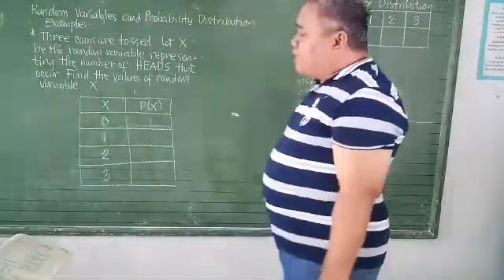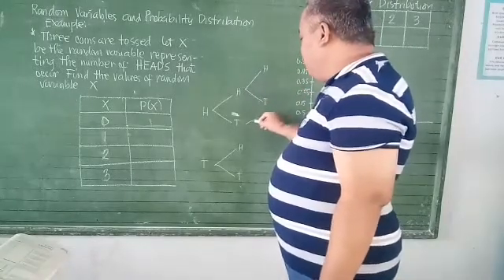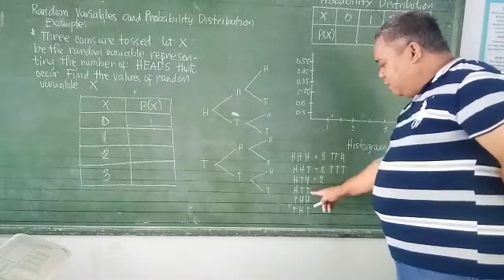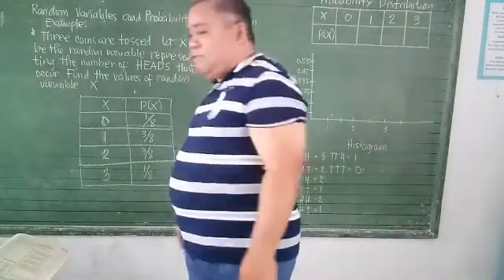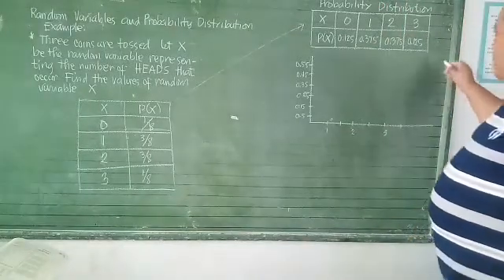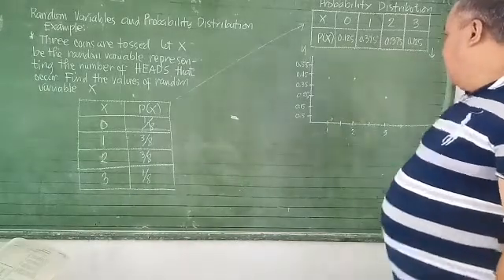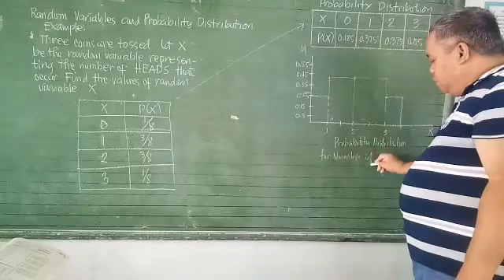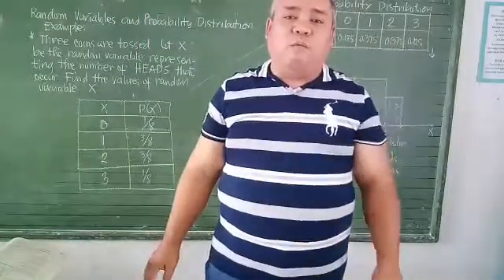Random Variabe and Probability Dist. 1